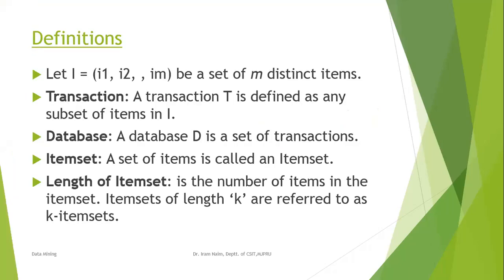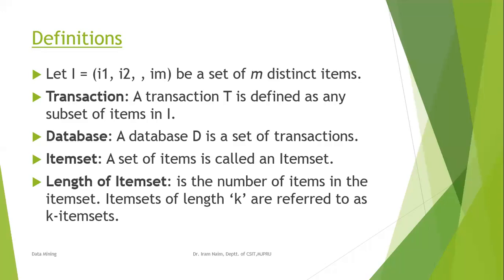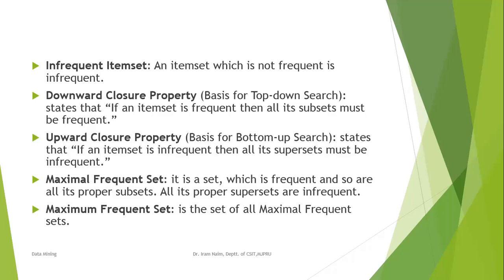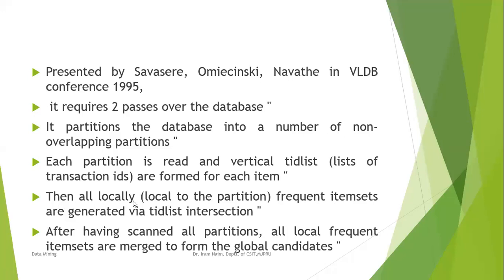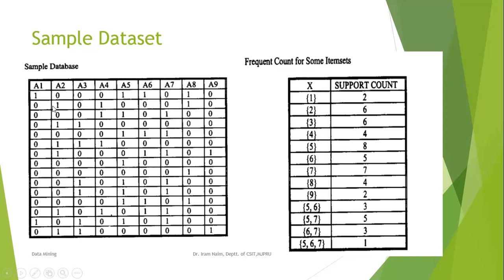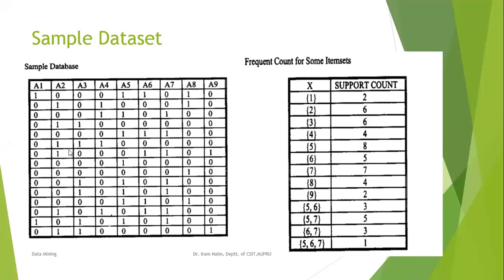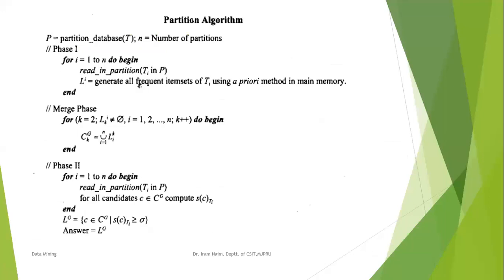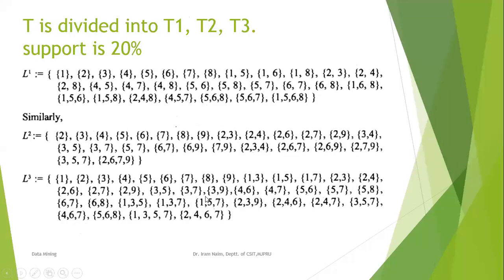L 21 DM Association rule 2